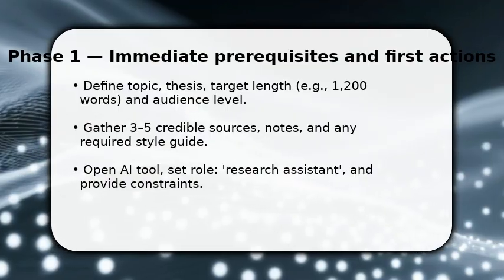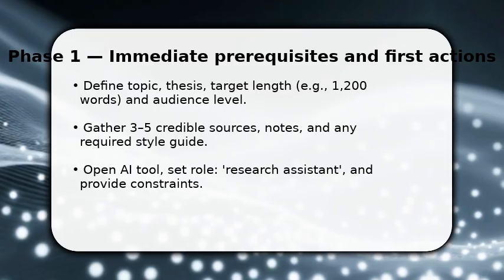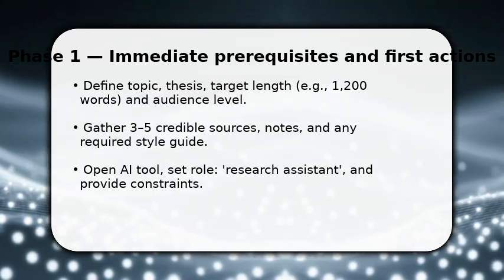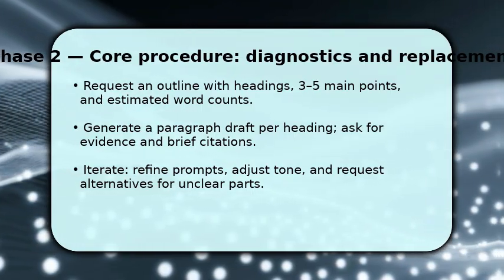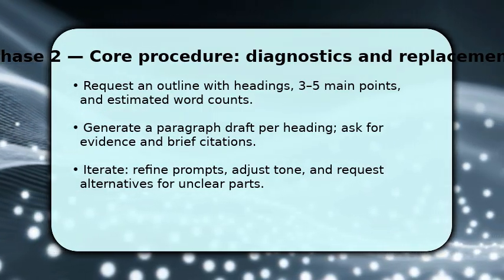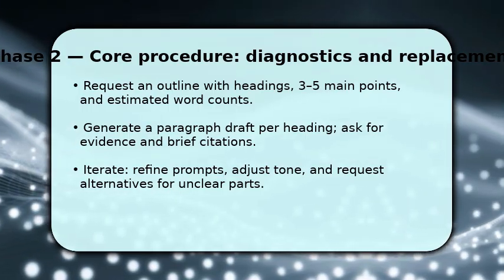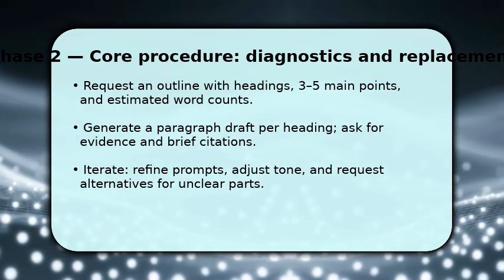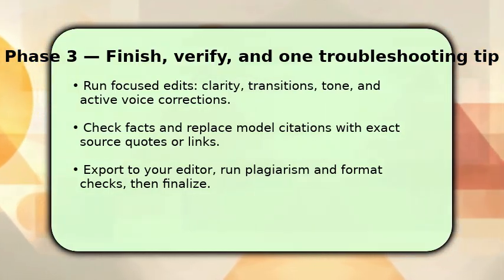How to Use Ai for Essay (full Guide)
How to Use Ai for Essay (full Guide) | 🔒 Surfshark VPN Deal — Stay private and secure. $1.99/mo + 3 Months Free ▸

Dive into the world of AI-enhanced essay writing in this comprehensive guide. Learn how artificial intelligence can assist with brainstthy, drafting, and refining your academic papers to improve quality and efficiency.

AI Essay Writing, AIEssays, WriteWithAI, EssayAssistant, ImproveWritingSkills, ArtificialIntelligenceInSchoolwork, DraftAndRefine, StudyTips, CollegePrep, Automated Essay Grading